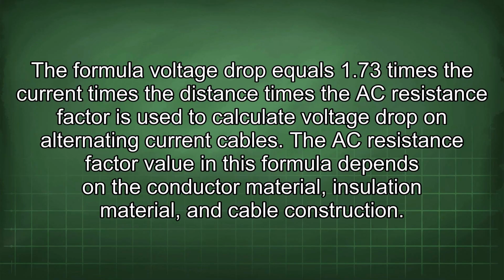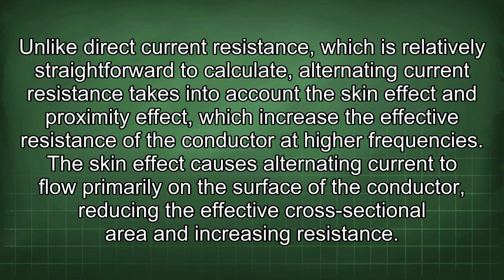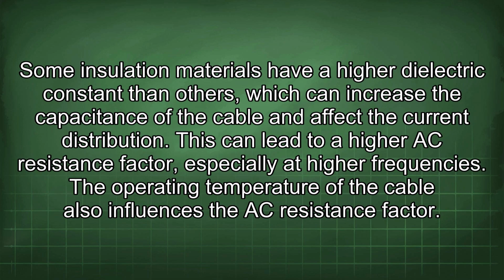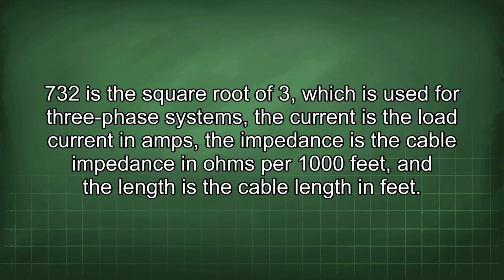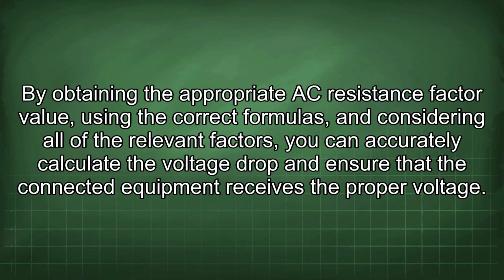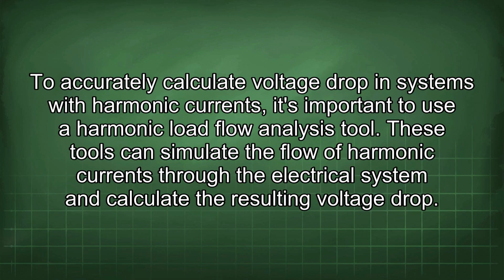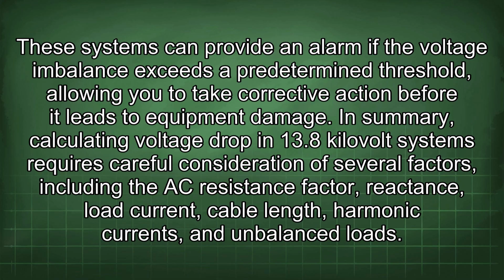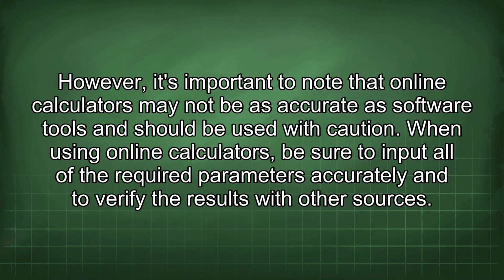Calculating Voltage Drop on 13.8 kilovolt Cables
Understand how to calculate voltage drop on 13.8 kilovolt cables. Learn about the AC resistance factor (Rf) and its influence. Consult cable manufacturers for precise values.